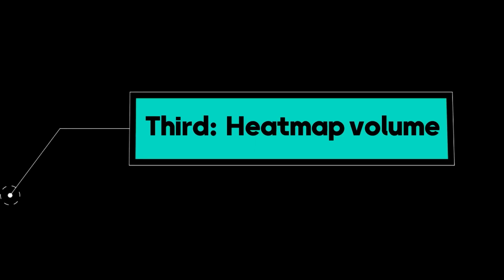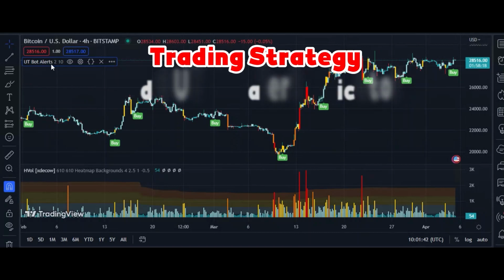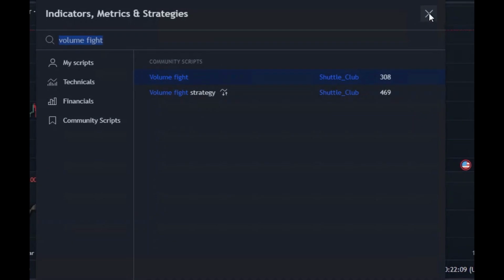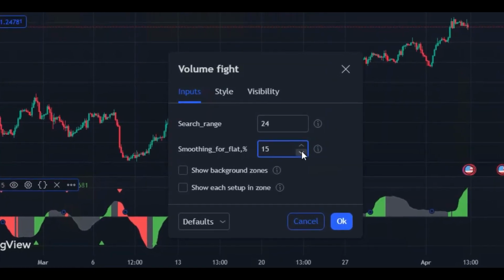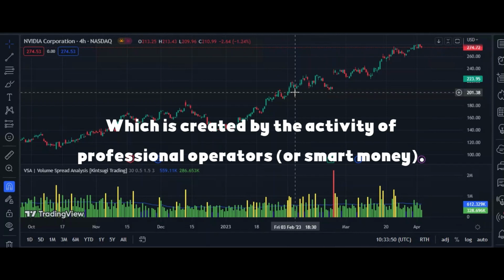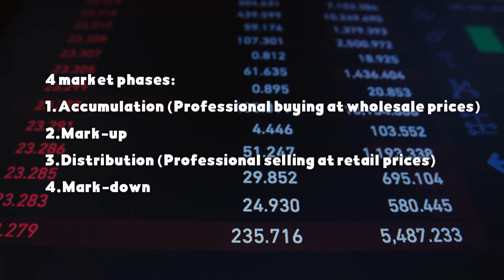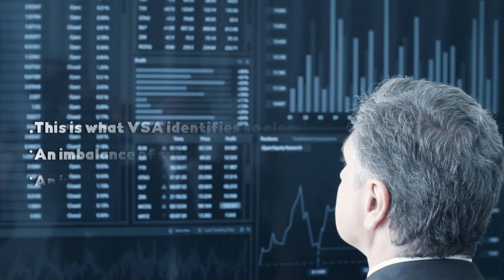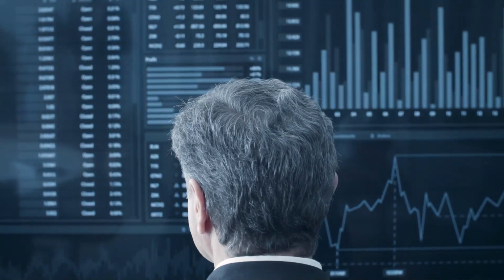The Best 3 Volume Indicators to Filter Fake Trading Signals With Its Trading strategy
There are many nice trading strategies that sound good and make you rich, but in practice the result is different. Mostly the main reason is that your strategy is missing a fundamental part. And this is volume confirmation. Following the trend is very important, but sometimes following the trend alone is not enough. You should follow the trend only when there is enough volume in the market to sustain the trend.
Trading volume or volume is the amount of a security or asset that has been traded in a given period of time. In the context of single stock trading on the stock exchange, volume is usually reported as the number of shares that changed hands on a given day.
Volume provides valuable information about the level of interest in an asset at that price level.
The higher the volume in a trending market, the longer the trend will last and ultimately allow your trades to turn a profit.
Heatmap volume
The second indicator, Volume Fight indicator. Another indicator that makes you more elite in the market.
And finally the first indicator, Volume Spread Analysis or VSA, this one by KintsugiTrading. Volume spread analysis (VSA) seeks to establish the cause of price movements. The “cause” is quite simply the imbalance between supply and demand in the market, which is created by the activity of professional operators (or smart money).

Chapters
0:00-2:03 Market Volume
2:03-3:48 Heatmap Volume Indicator
3:48-5:05 Volume Fight Indicator
5:05-9:26 Volume Spread Analysis Indicator

scalping trading strategy
forex trading
trading forex
forex
crypto trading
trading strategy
investing
day trading
swing trading
forex scalping strategy
best volume indicator
best 3 volume indicators
top 3 volume indicators tradingview
heatmap volume indicator
volume spread analysis indicator
volume fight